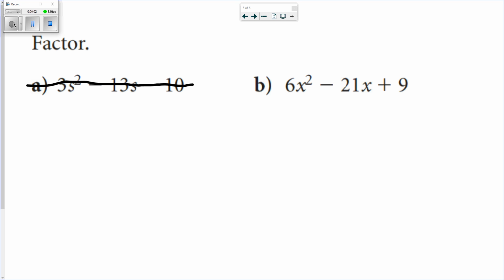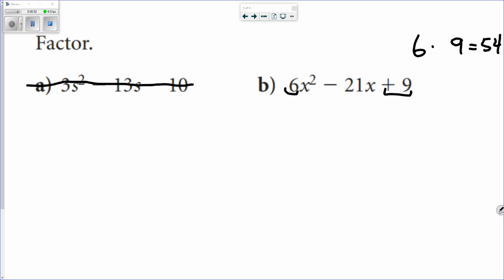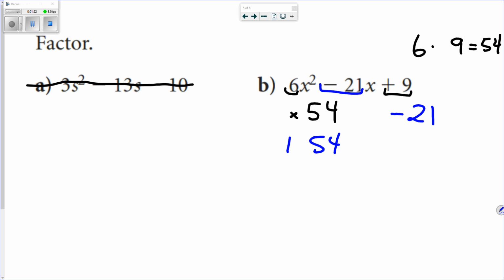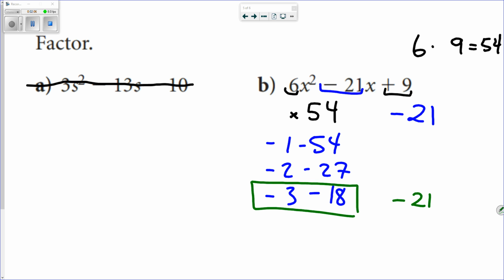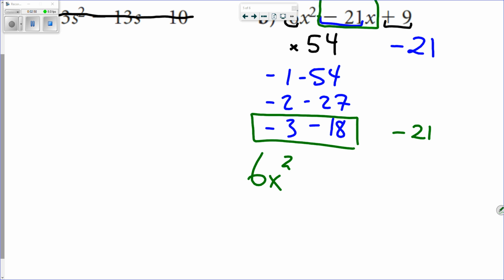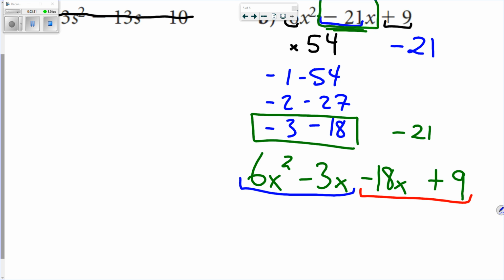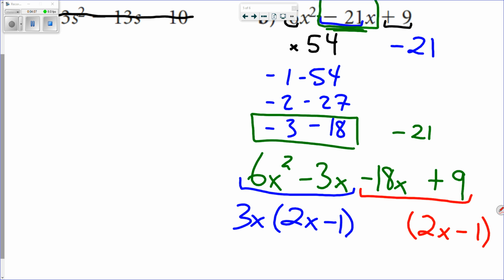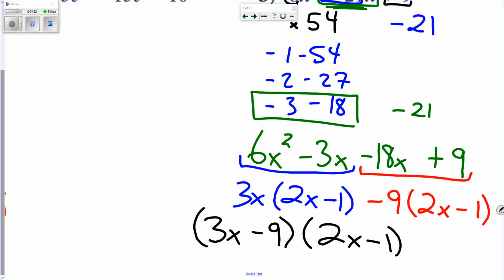Topic 3.6 Factoring by decomposition example 4